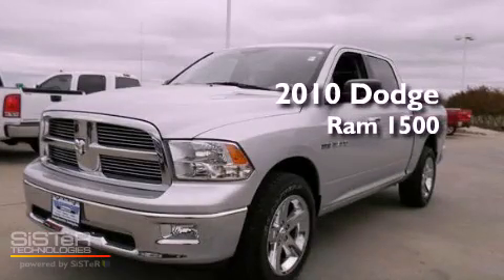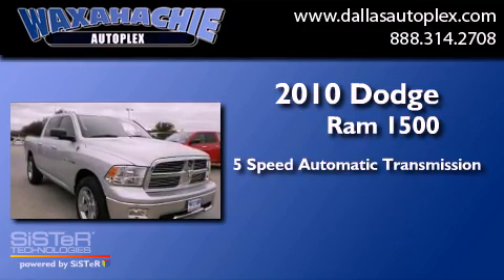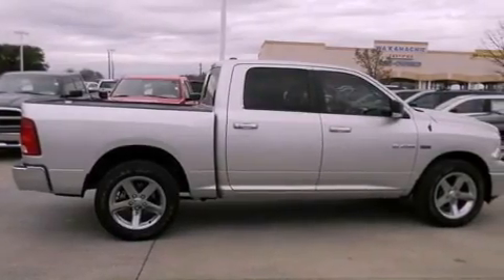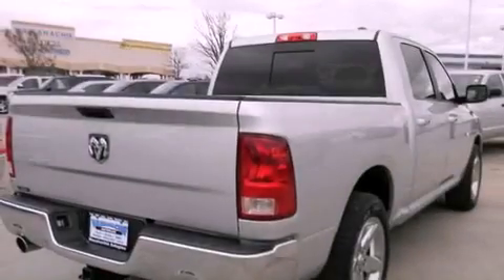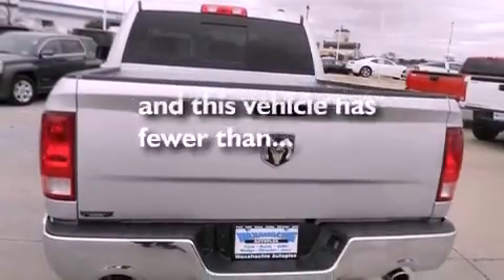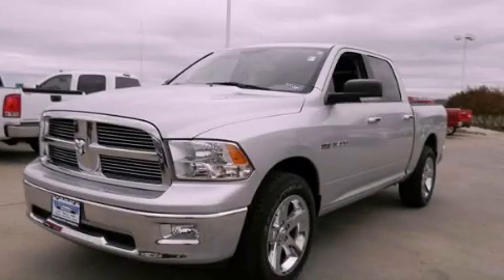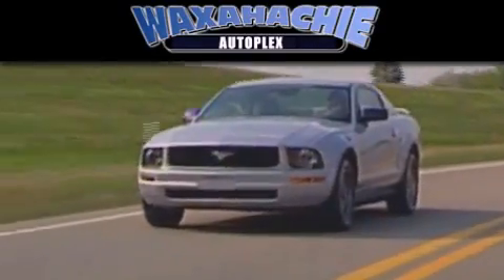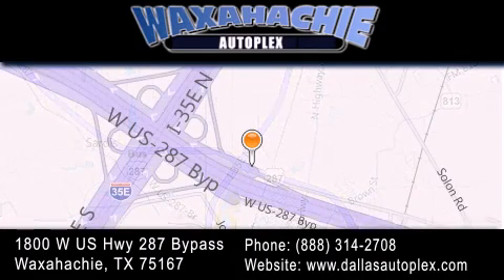2010 Dodge Ram 1500 Ennis TX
Year : 2010
 Make : Dodge
 Model : Ram 1500
 Engine : V8 HEMI 5.7L
 Trans . : 5-Spd Automatic
 Exterior : Silver
 Miles : 11,266
 Interior : Gray
 Stock : D149252A

 1800 W. US Highway 287 Bypass

 2010 Dodge Ram 1500 Waxahachie TX